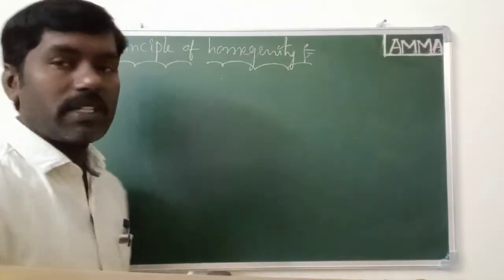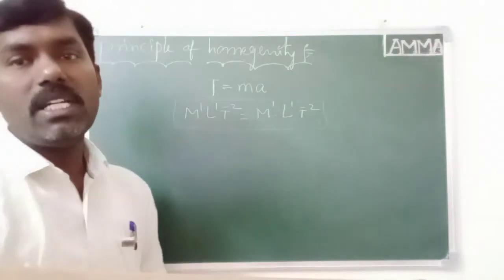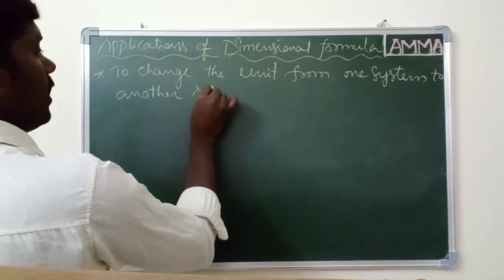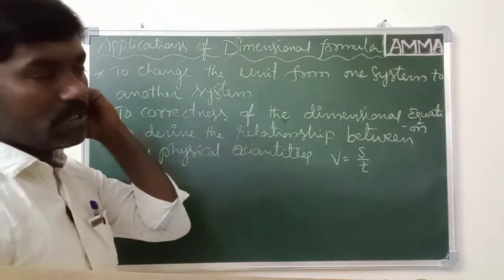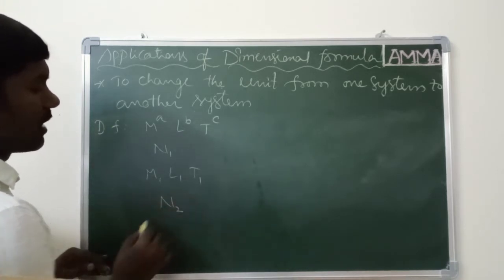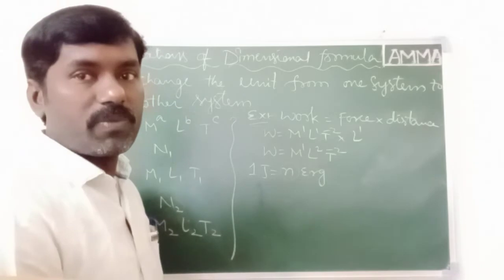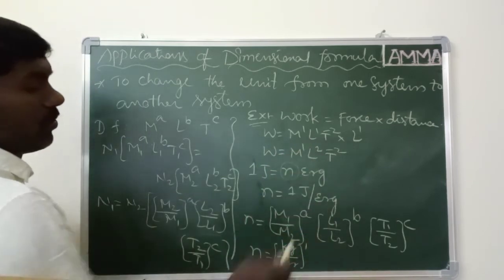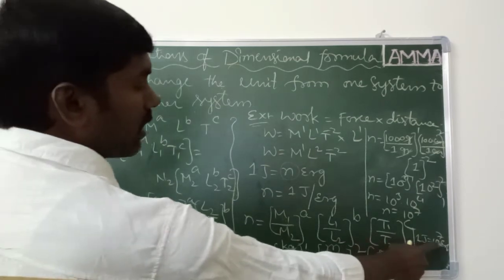MEASUREMENTS:CLASS8: APPLICATIONS OF DIMENSIONAL FORMULAS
Applications of dimensional formulas.To change the unit from one system to another system